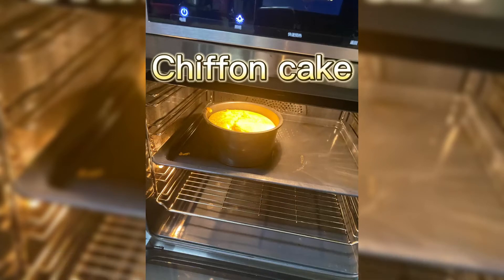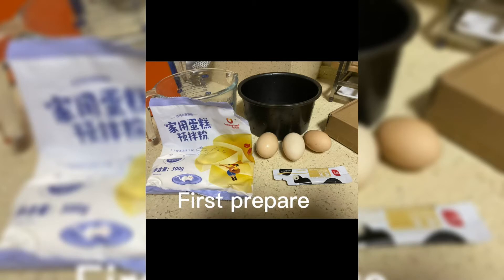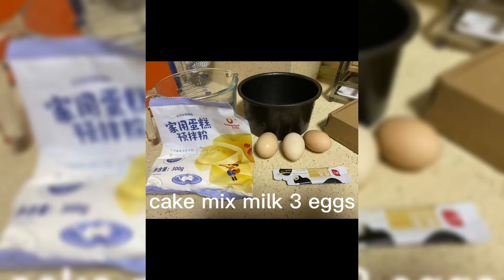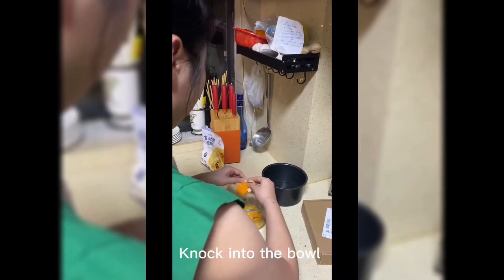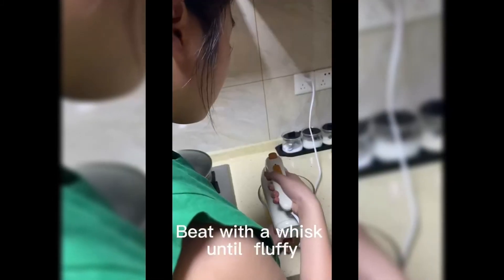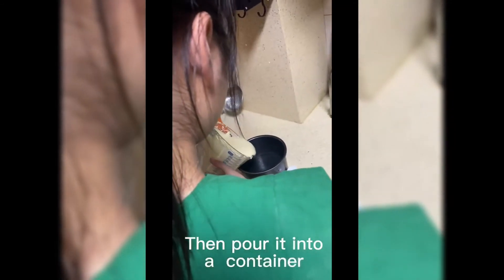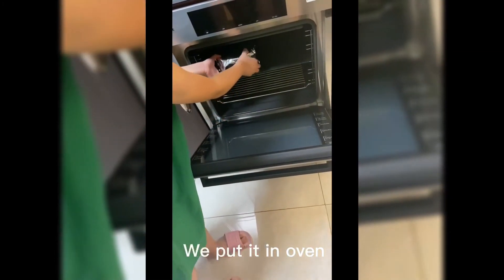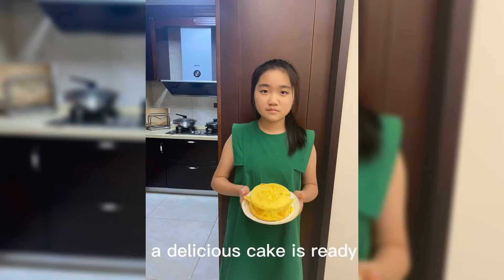应双羽《Making a cake》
我们是一群爱好短视频拍摄的英语学习者，这是来自应双羽的短视频《Making a cake》！